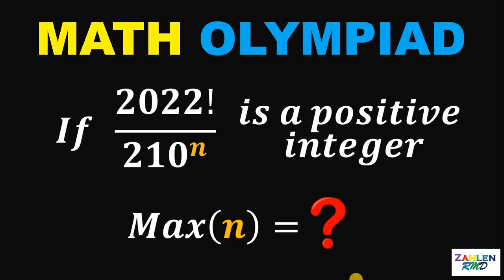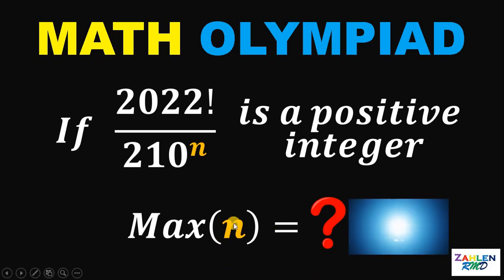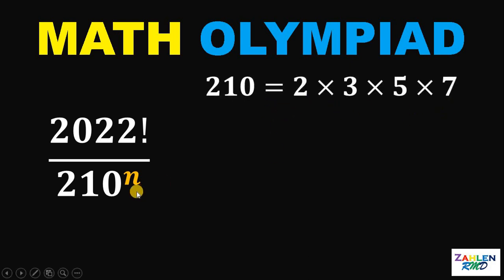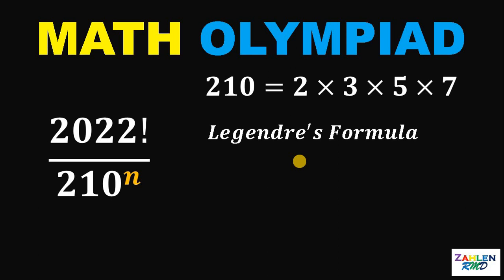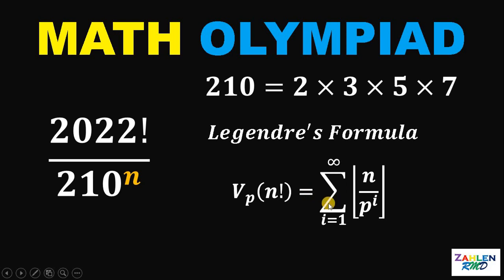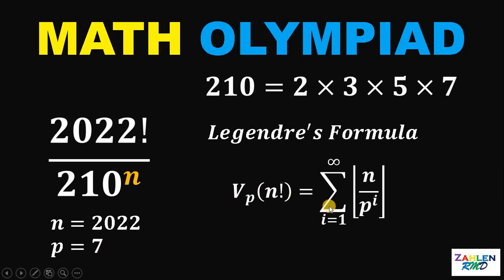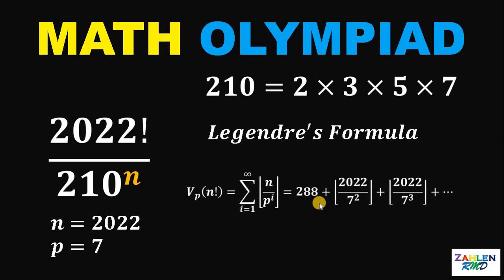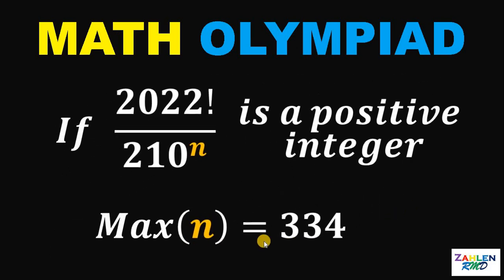HKIMO Heat Round 2022 | Olympiad Problem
Hongkong International Mathematics Olympiad (Heat Round 2022) | Learn How to solve this problem